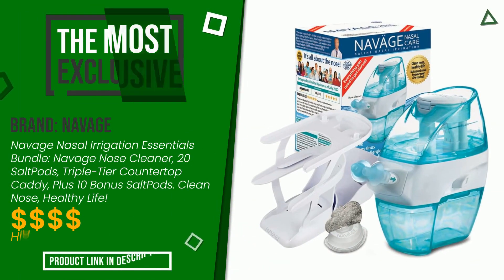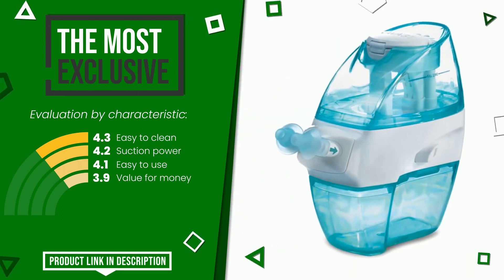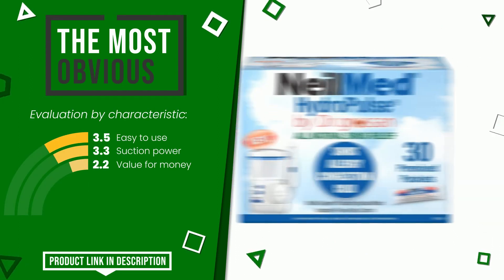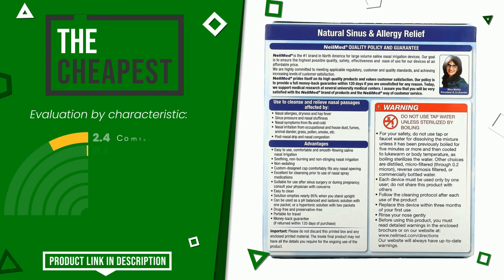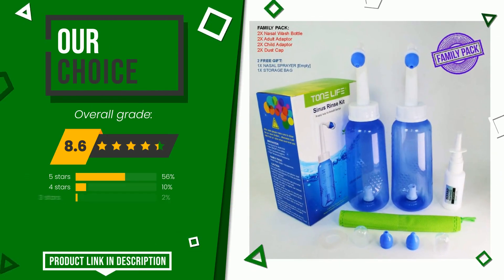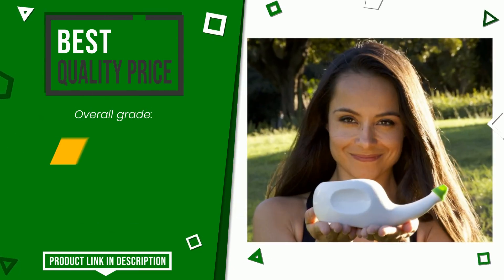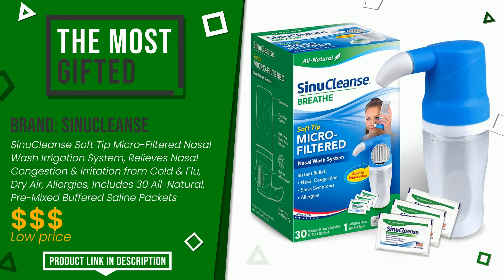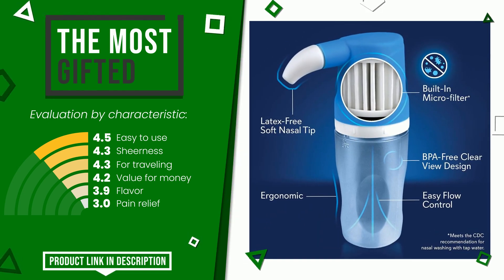Nasal irrigators - Top 6 - (ChooseProducts)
📣 'Nasal irrigators' links featured in this video:

✅ THE MOST EXCLUSIVE: Navage Nasal Irrigation Essentials Bundle: Navage Nose Clean...

✅ THE MOST OBVIOUS: Neilmed Hydropulse by Dr Grossan - Multi-Speed Electric Puls...

✅ THE CHEAPEST: NeilMed Sinus Rinse - A Complete Sinus Nasal Rinse Kit, 50 c...

✅ OUR CHOICE: 2PCS-Pack Sinus Rinse Bottle with 4 Sprayer + 1 Moisturizing...

✅ BEST QUALITY PRICE: Neti Pot Sinus Rinse Bottle Nasal Irrigation System Congesti...

✅ THE MOST GIFTED: SinuCleanse Soft Tip Micro-Filtered Nasal Wash Irrigation Sy...

Index:
00:00 - Intro
00:05 - Navage Nasal Irrigation Essentials Bundle: Navage Nose Clean...
00:27 - Neilmed Hydropulse by Dr Grossan - Multi-Speed Electric Puls...
00:49 - NeilMed Sinus Rinse - A Complete Sinus Nasal Rinse Kit, 50 c...
01:12 - 2PCS-Pack Sinus Rinse Bottle with 4 Sprayer + 1 Moisturizing...
01:32 - Neti Pot Sinus Rinse Bottle Nasal Irrigation System Congesti...
01:53 - SinuCleanse Soft Tip Micro-Filtered Nasal Wash Irrigation Sy...